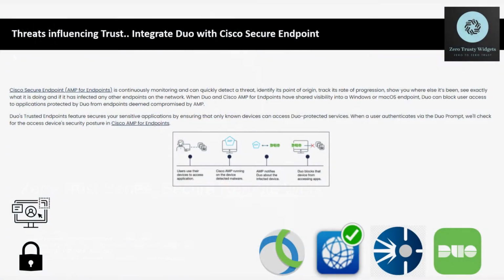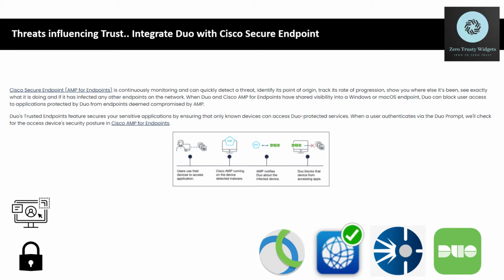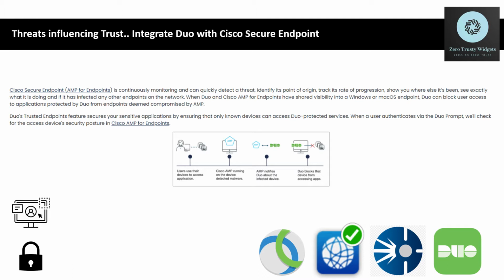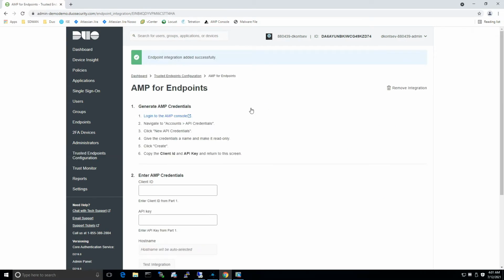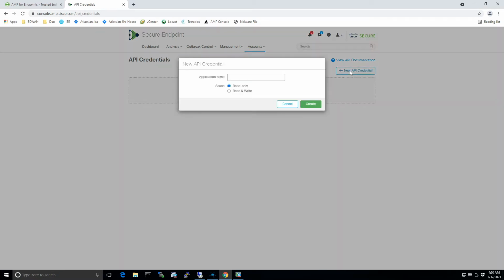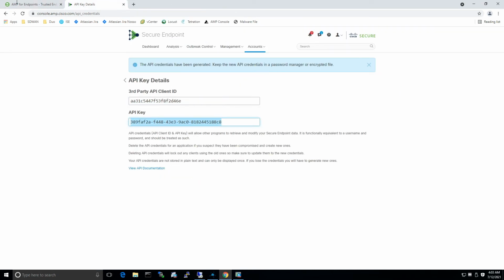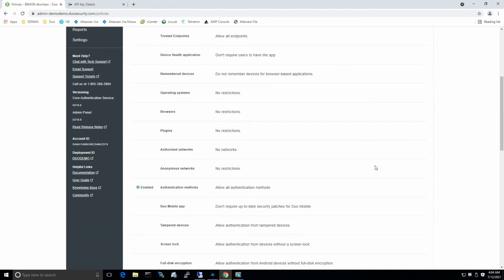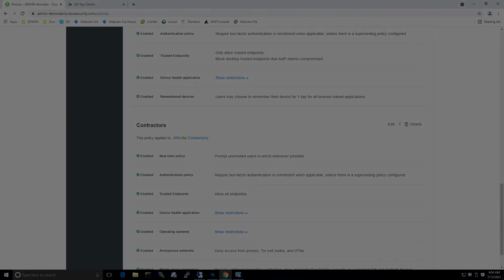Zero-Trust - Secure Remote Worker: (Part8) Threats != Trust! Integrate Duo with Secure Endpoint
Threats influencing Trust.. Integrate Duo with Cisco Secure Endpoint
Cisco Secure Endpoint (AMP for Endpoints) is continuously monitoring and can quickly detect a threat, identify its point of origin, track its rate of progression, show you where else it’s been, see exactly what it is doing and if it has infected any other endpoints on the network. When Duo and Cisco AMP for Endpoints have shared visibility into a Windows or macOS endpoint, Duo can block user access to applications protected by Duo from endpoints deemed compromised by AMP.

Duo's Trusted Endpoints feature secures your sensitive applications by ensuring that only known devices can access Duo-protected services. When a user authenticates via the Duo Prompt, we'll check for the access device's security posture in Cisco AMP for Endpoints. Cisco Zero Trust Workshops: